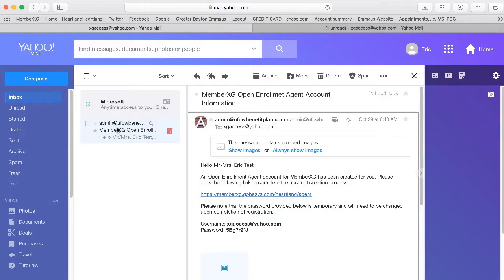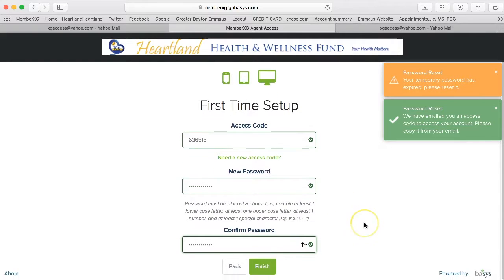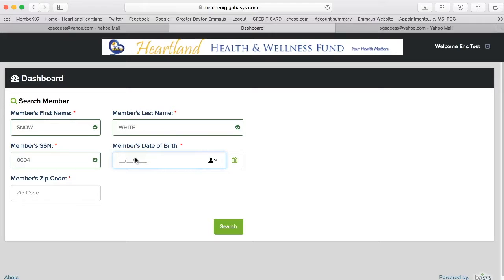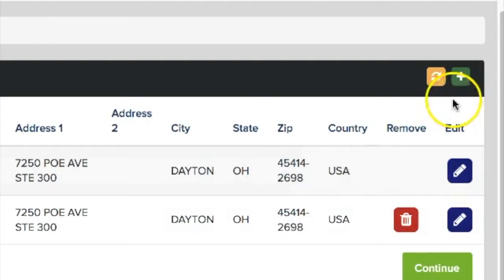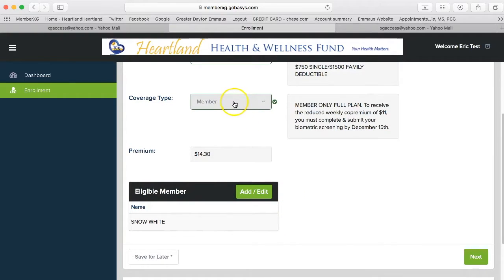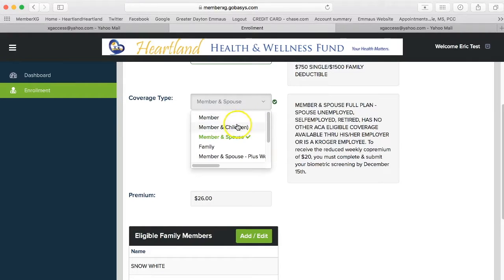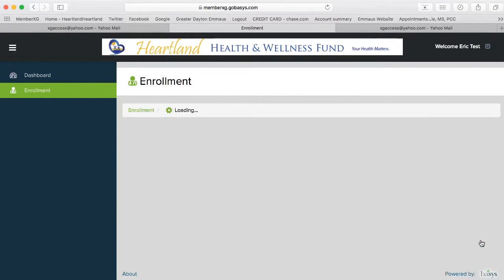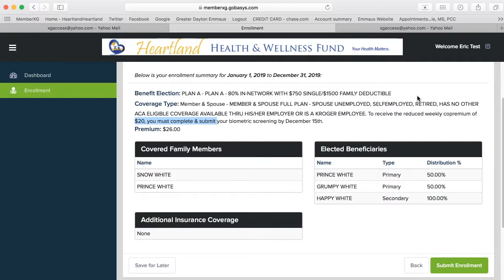Access XG Tutorial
Heartland Health & Wellness Fund is 39,000 members strong, comprised of plan participants, spouses and dependents in Ohio, Indiana, Kentucky, West Virginia and Michigan represented by the United Food and Commercial Workers (UFCW). As a regional health plan, we reduce per participant administrative costs, making the Fund competitive with private insurers while offering quality health benefits and eligibility information to its plan participants and their families.

EFFECTIVE WELLNESS PROMOTION
The Fund supports the health of its participants through its Wellness Program. By promoting bargained incentive plans, the Fund encourages participants to have annual wellness exams thereby reducing medical costs over time. With a dedicated wellness team on the ground, Heartland Health & Wellness Fund is a proven leader.

HOW WE OPERATE
Heartland Health & Wellness Fund is governed by a board of trustees made up of UFCW leaders representing members utilizing the Fund plan and employer executives representing the companies whose members receive health insurance from the Fund. We utilize a full accounting department for financial reporting, internal and employer auditing and a communication team to keep participants informed.

EXPERIENCED STAFF TEAM
The Fund employs more than 30 well-trained and experienced staff members to provide health benefit solutions. The staff team serves its membership by answering concerns regarding claims, eligibility, enrollment, sick pay, pension, appeals, wellness resources and general benefits information. Staff team members are committed to providing efficient, responsive, accurate and friendly service to serve all of its constituencies including plan participants and their dependents, local unions, employers and service providers.